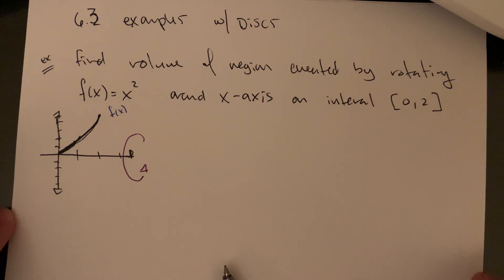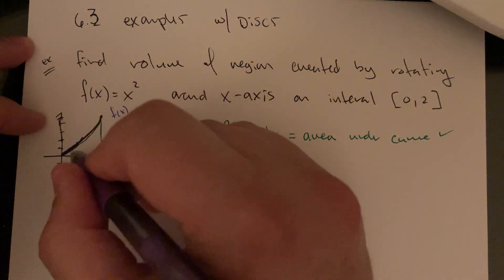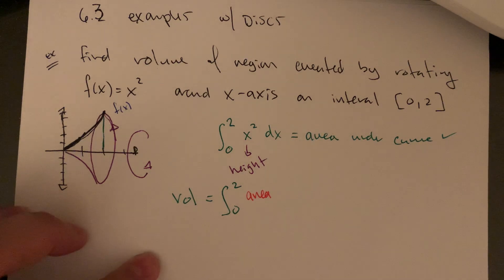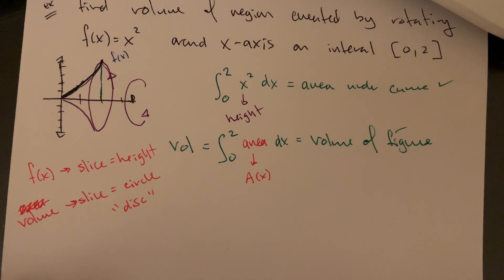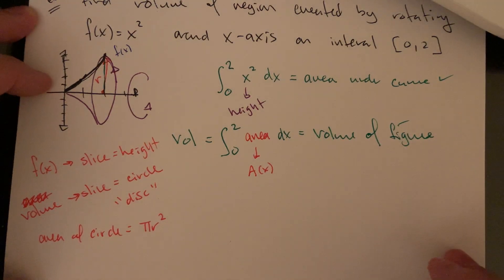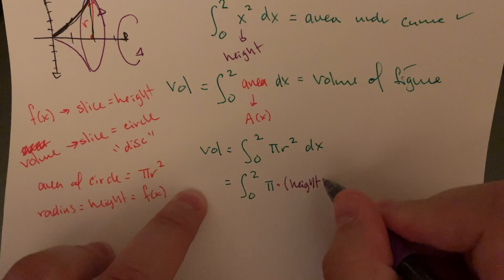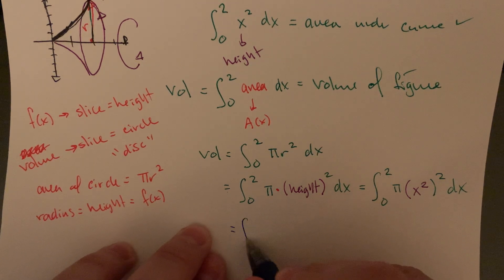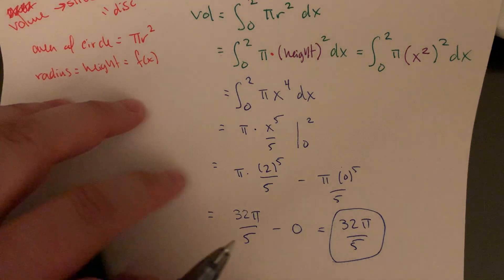MA 250 Sec 6.3 Volume via Discs Example